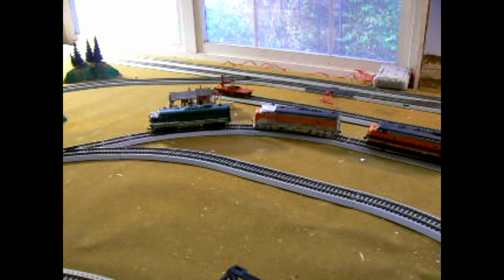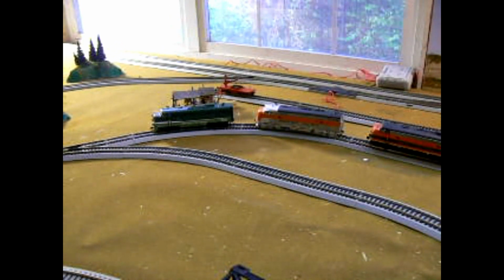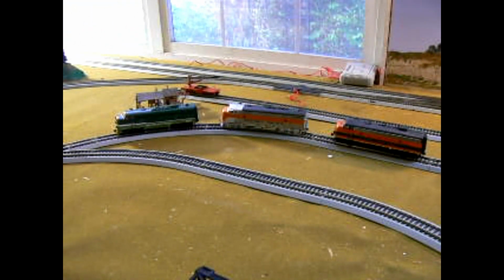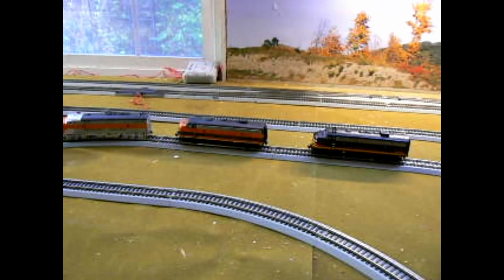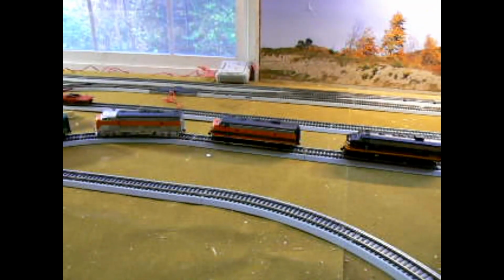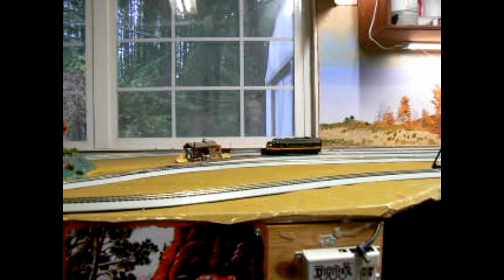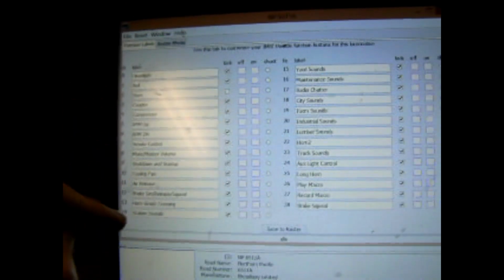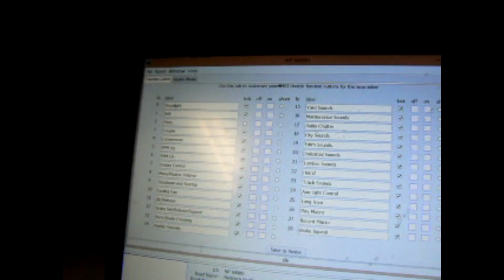Newbie Railroad Episode 25: The F7 Soundoff!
Today you vote on which of 4 F7 diesel locos has the best DCC sound.  Vote 1, 2, 3, or 4 in the comments or in the survey.

1.  Broadway Limited with Paragon 3
2.  Athearn Genesis with Tsunami 2
3.  Walthers Proto with with Loksound 5
4.  Broadway Limited with Paragon 4

HO Scale Model Railroad